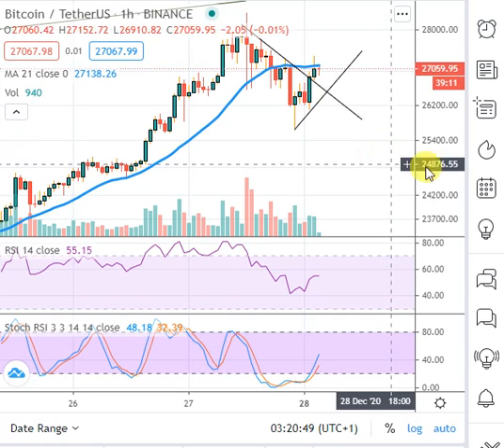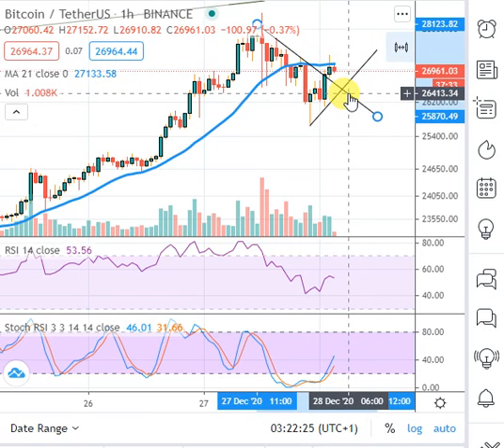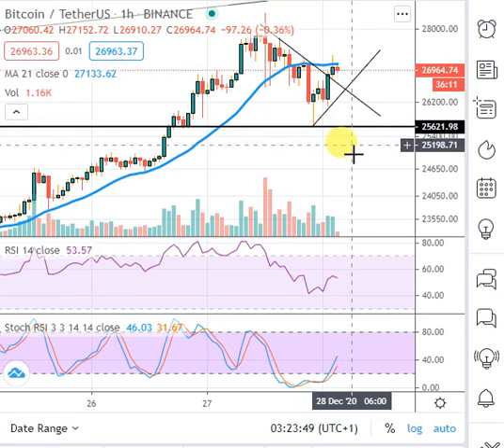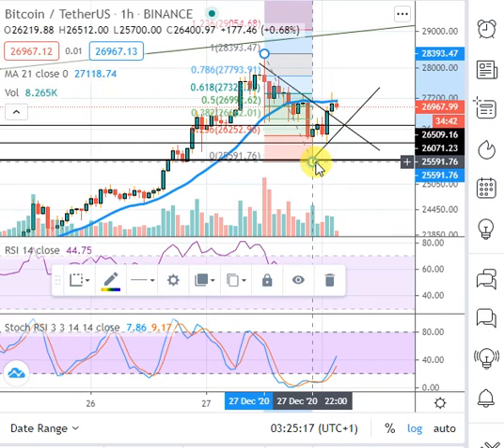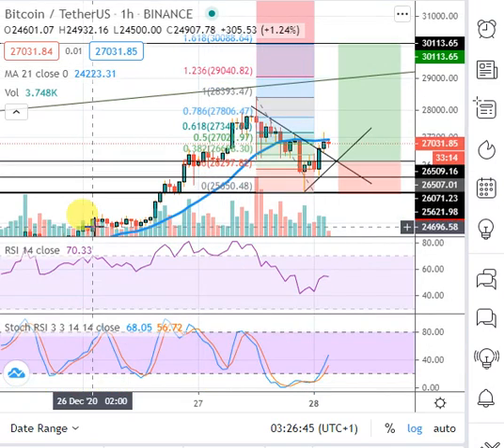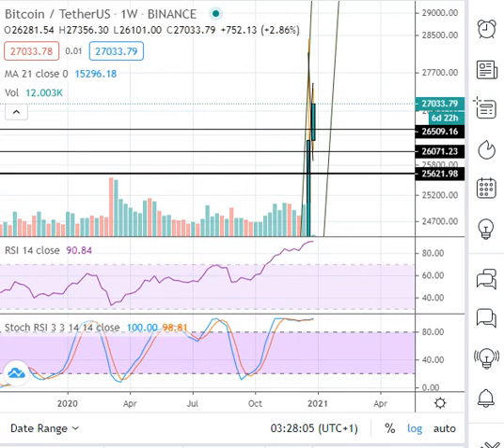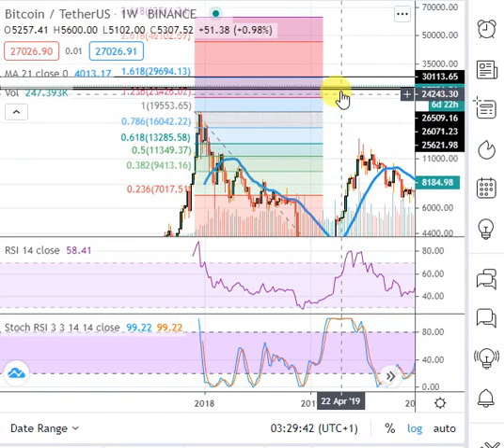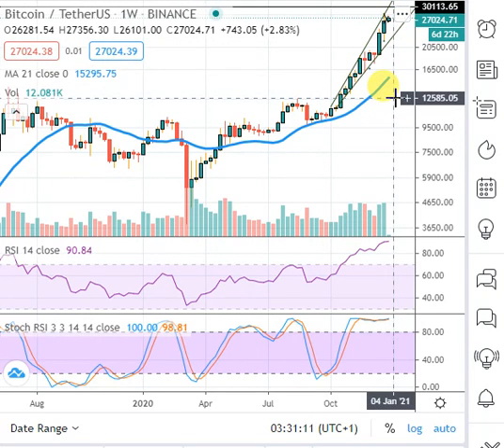Trade Alert! One last pump???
In the video, I discussed the possibility of bitcoin and altcoins to pump one last time before the possible correction. Watch the video to know the target and how to best trade it.